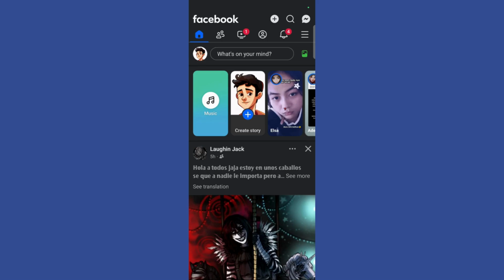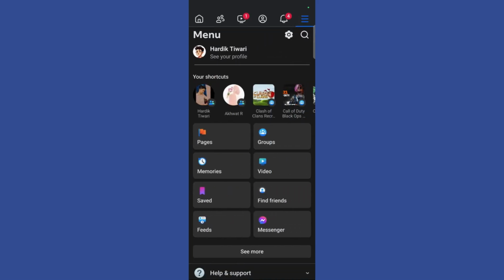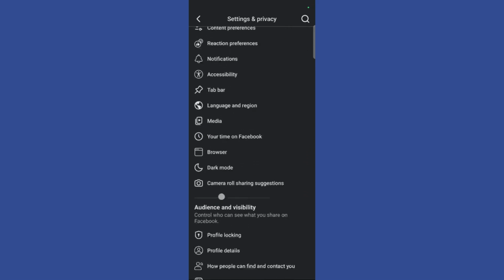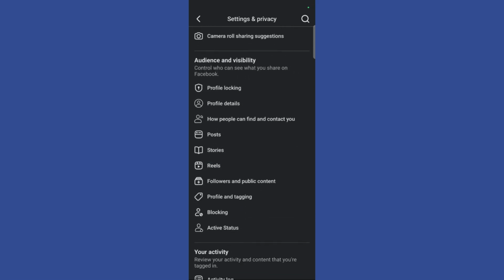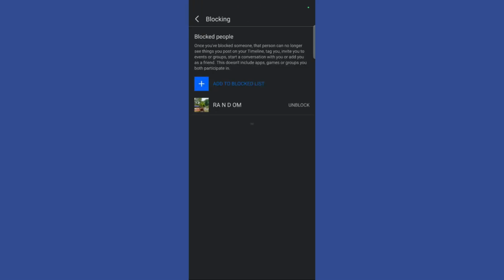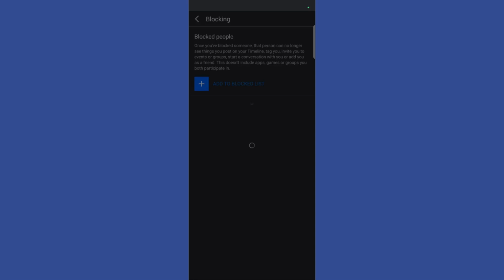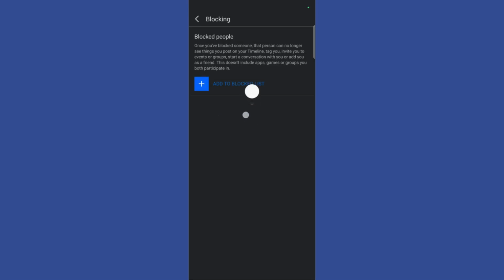How to Unblock Someone on Facebook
Have you blocked someone on Facebook and now want to unblock them? In this guide, we will show you how to unblock someone on Facebook, whether it’s a friend, acquaintance, or anyone else. Follow these simple steps to reconnect and restore your connection!

🔑 What You’ll Learn in This Video:
✅ Step-by-step instructions on how to unblock someone on Facebook in 2025.
✅ How to view a list of blocked people and unblock them easily.
✅ What happens when you unblock someone and how to manage your privacy.

📌 Steps to Unblock Someone on Facebook:
1️⃣ Open the Facebook App or visit facebook.com on your browser.
2️⃣ Tap on your profile picture in the top left corner (or your name in the browser).
3️⃣ Go to Settings & Privacy / Settings.
4️⃣ In the settings menu, scroll down to Blocking.
5️⃣ Under the Blocked Users section, find the person you want to unblock.
6️⃣ Click on Unblock next to their name, then confirm your decision.

💡 Why Unblock Someone on Facebook?

Reconnect: Unblock someone if you’ve resolved any issues or wish to reconnect.
Adjust Your Privacy Settings: Take control of who can interact with you on Facebook.
Keep Your Feed Updated: Unblocking can help restore missed updates from friends and family.
🔔 Stay Updated on Facebook Features in 2025!

SEO Keywords for Optimization:
unblock someone on Facebook, how to unblock on Facebook 2025, unblock Facebook contacts, unblock friends Facebook, Facebook settings unblock.